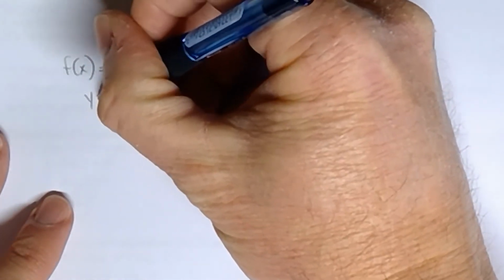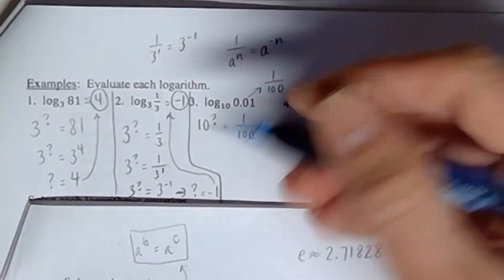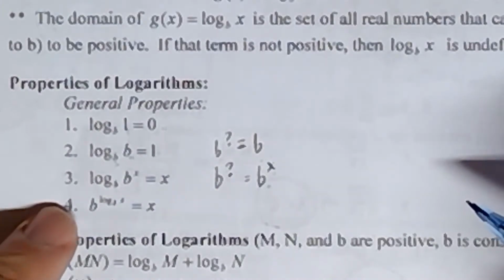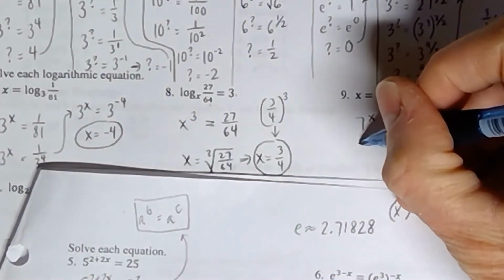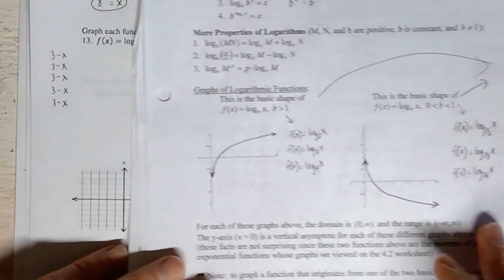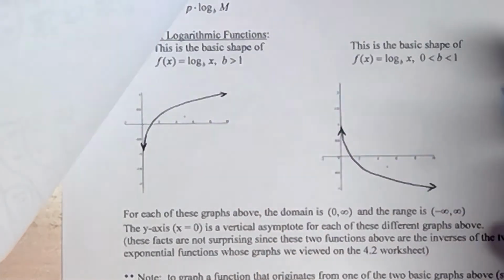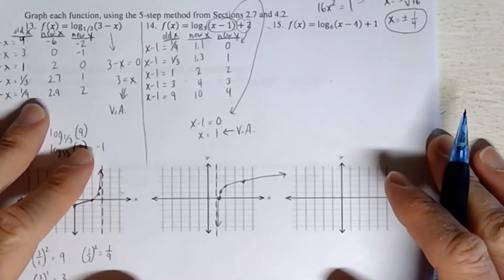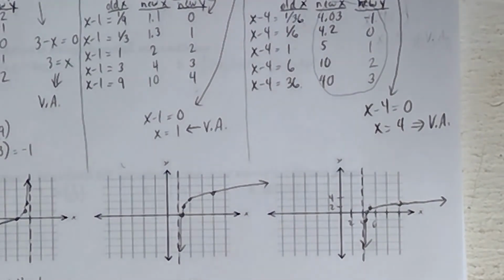Math 130 Section 4.3